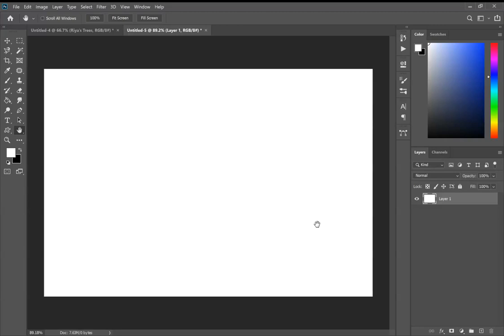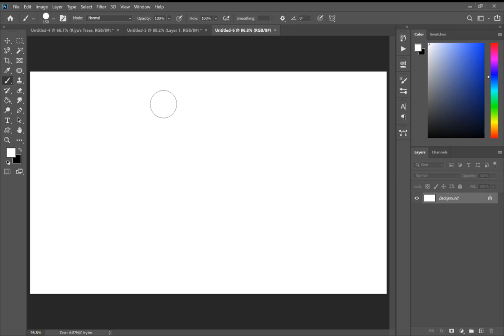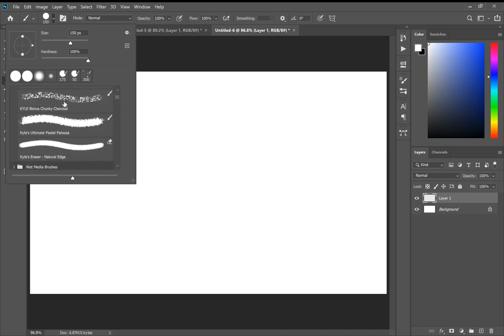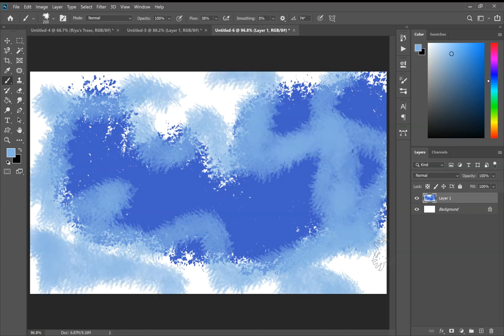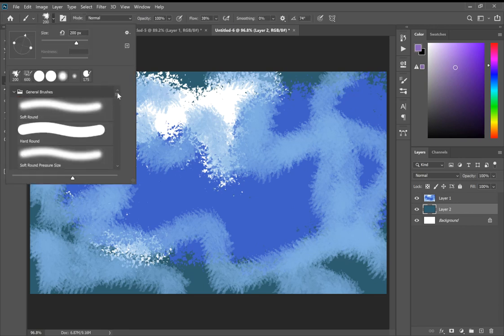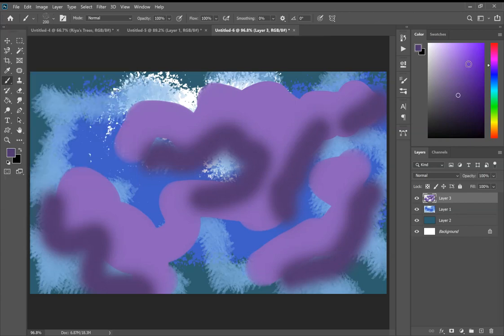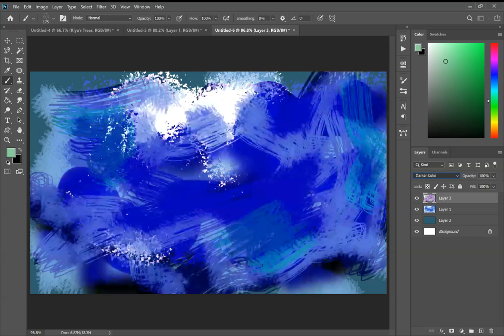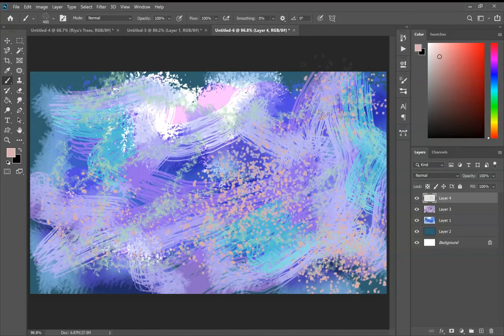Abstract Painting Demo